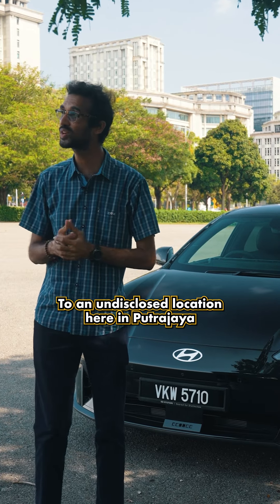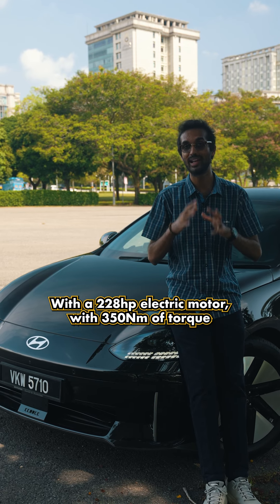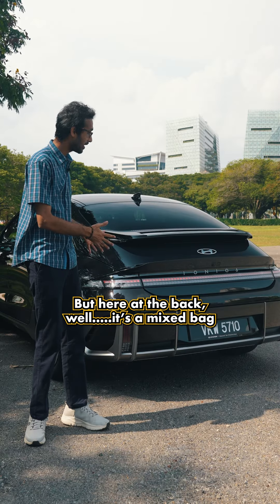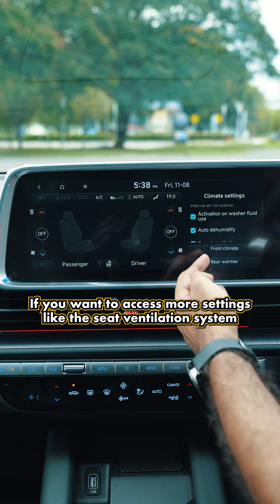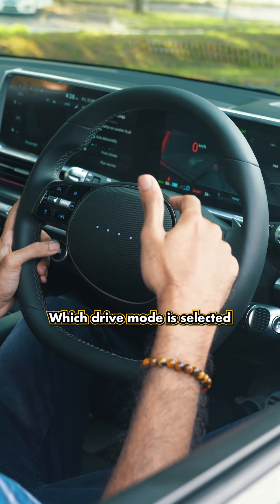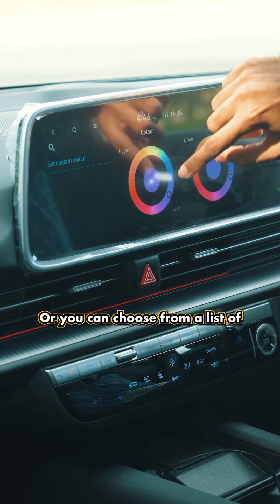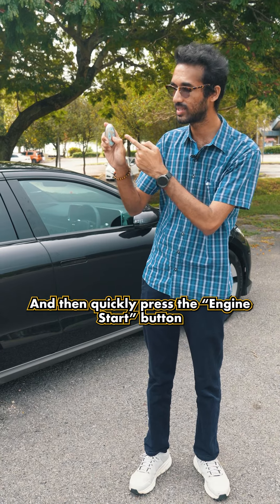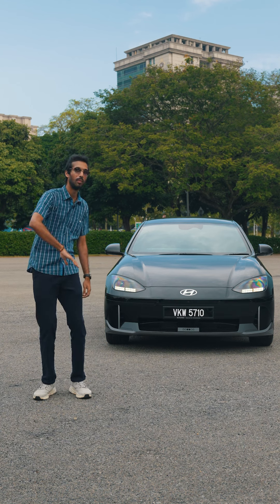Hyundai IONIQ 6: This EV can do 600km on a single charge and has cool features!